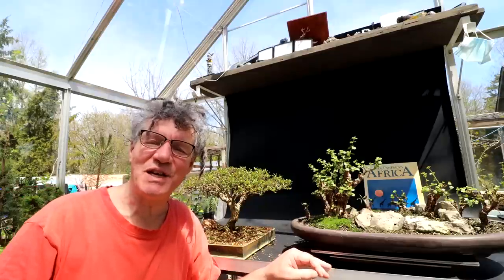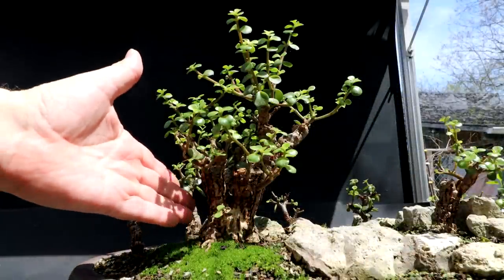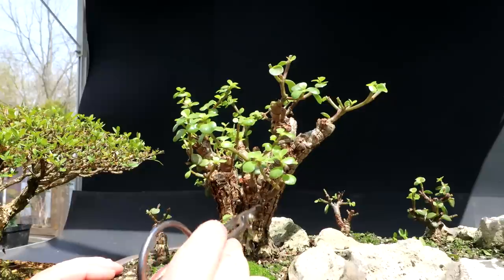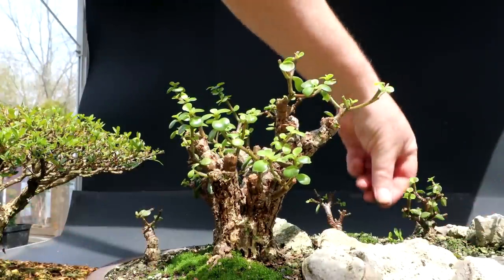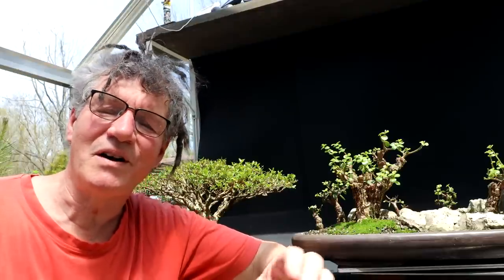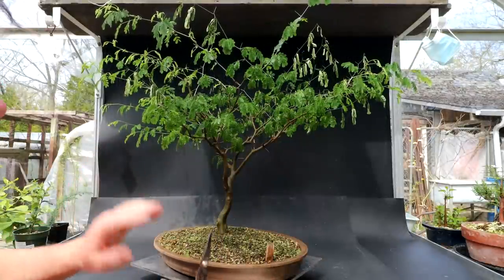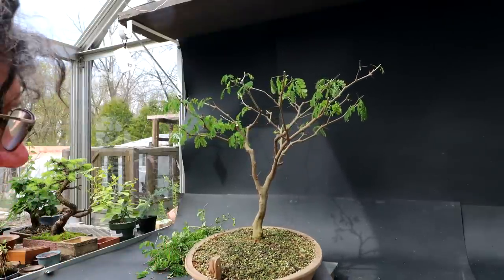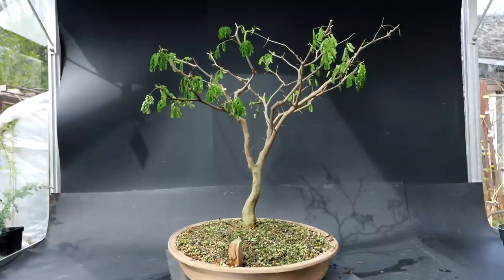Pruning My Portulacaria afra and My Brazilian Rain Tree, The Bonsai Zone, May 2023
I'm moving my "Baobab" style Portulacaria afra bonsai forest and my Brazilian Rain Tree (Pithecellobium tortum) bonsai
from the plant room to the greenhouse and them I prune them up.